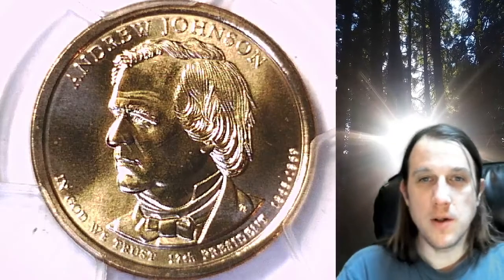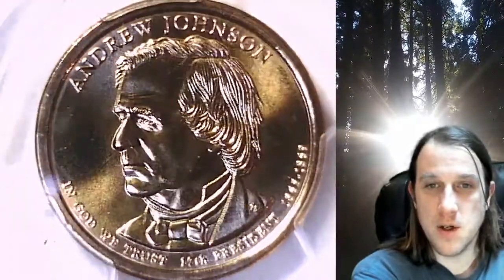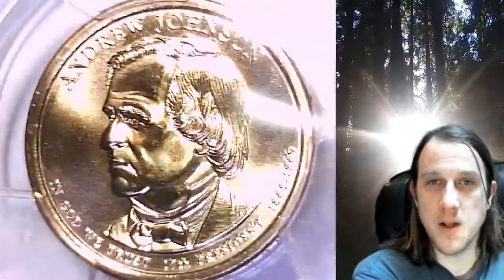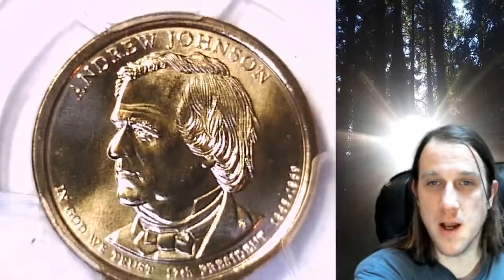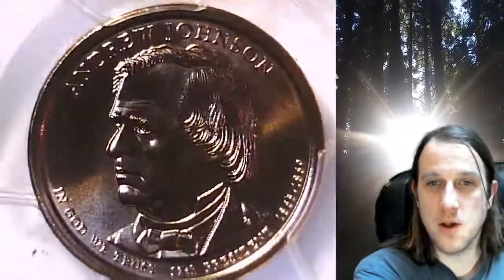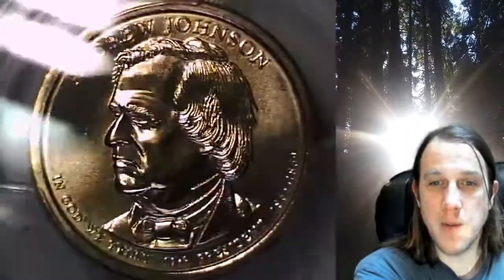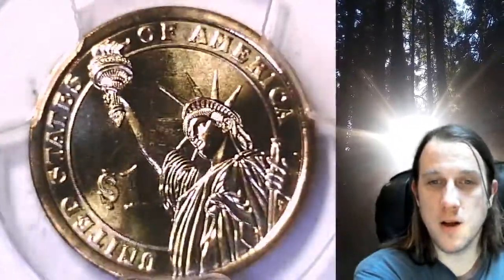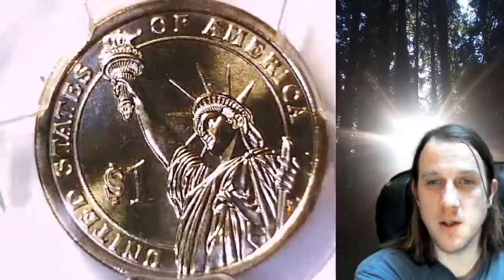Coin Store on Ebay 2011 D Andrew Johnson Presidential Dollar PCGS MS 67 Position B 19963420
Link to Coin featured in Video